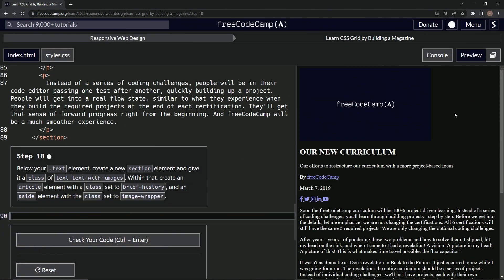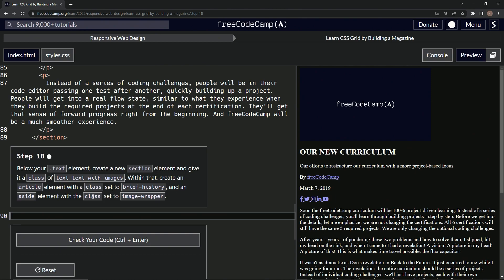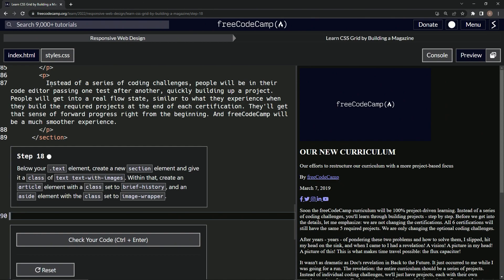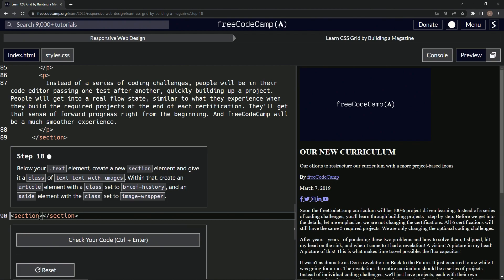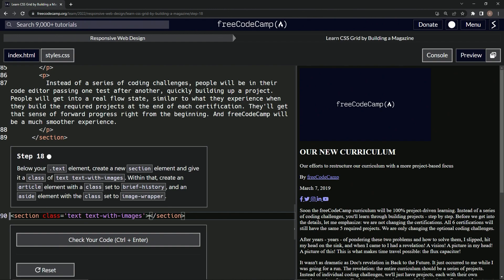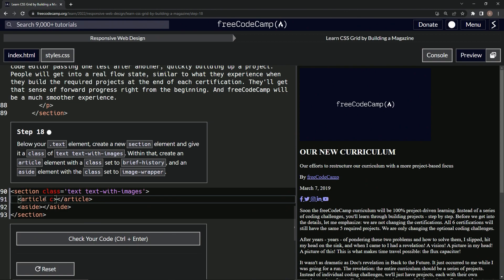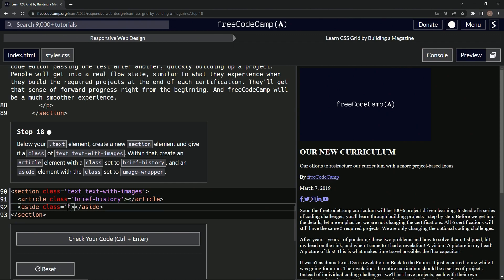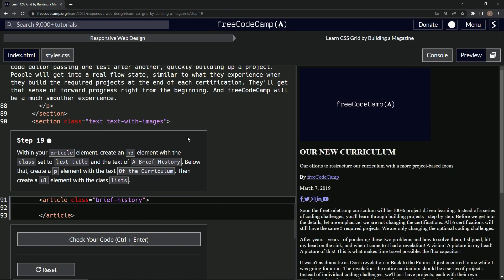Learn CSS Grid by Building a Magazine - Step 18 | FreeCodeCamp | HTML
🚀Greetings, coding scientists! Welcome to episode 18 of our phenomenal GridMagCoding series. As we continue our exciting journey in creating a fantastic magazine layout using CSS Grid, we're adding a new twist - a 'text-with-images' section! 🖼️🎨

In this episode, we're going to dive into creating a fresh 'section' element, enhancing our layout with visually captivating 'article' and 'aside' elements. We're going to set our minds to creating a 'brief-history' and an 'image-wrapper' - bringing an aesthetic balance between text and visuals to our layout.🏞️📝

Sound exciting? We sure think so! So, let's gear up, put our coding hats on, and get down to crafting this beautiful component with us! 🎩🚧

Your engagement keeps us motivated! If you're enjoying our series and learning along, don't forget to hit the like button, leave us a comment about your experience, and share this learning journey with your coding buddies. 🎉🔔📢

We can't wait to see you in our next episode! Until then, keep coding and having fun! 🎬🎊